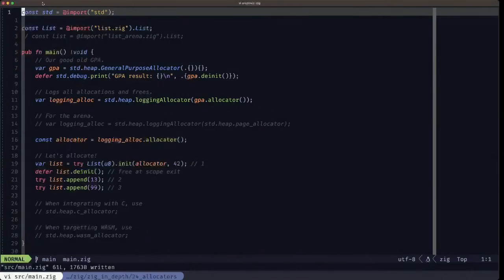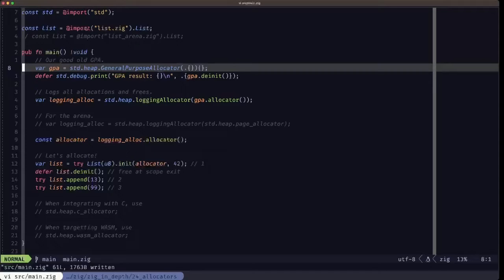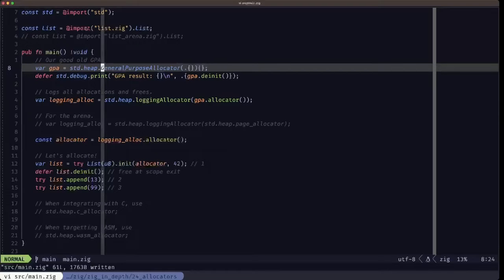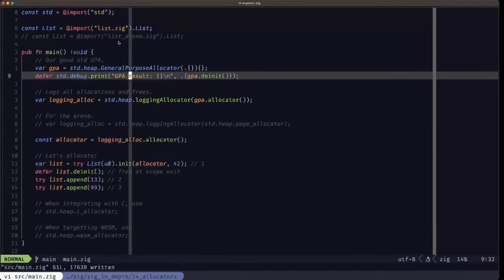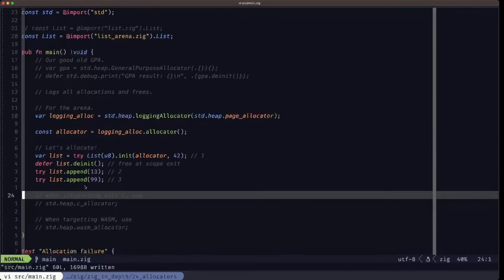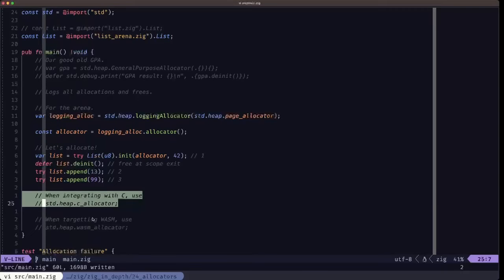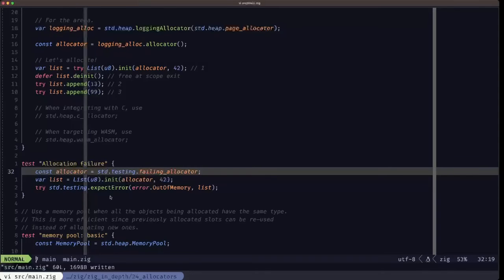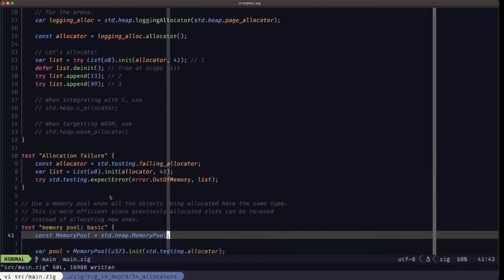Zig in Depth: More Allocators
In Zig, there's an allocator for that. :^) In this episode we look at some more allocators in the Zig standard library to round-off our discussion of these fundamental aspects of Zig memory management. We look at GeneralPurposeAllocator, LoggingAllocator, c_allocator, wasm_allocator, FailingAllocator, and the MemoryPool.